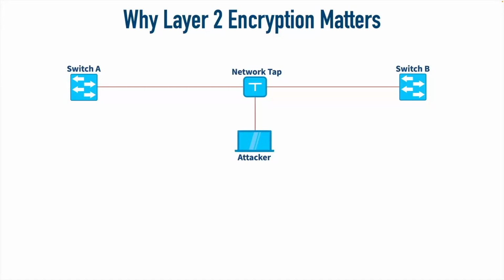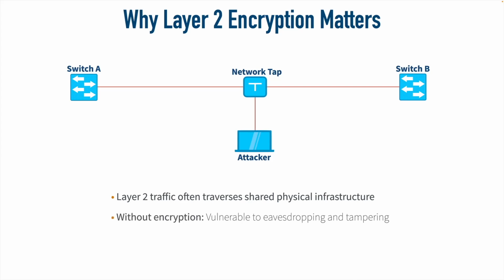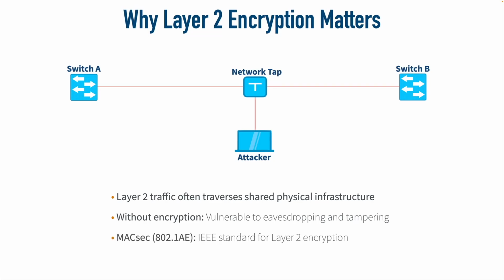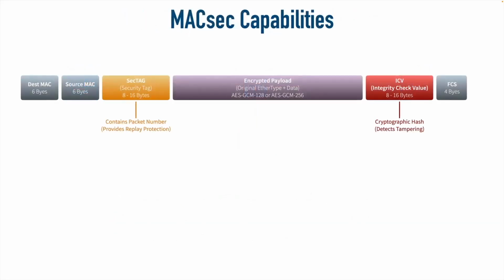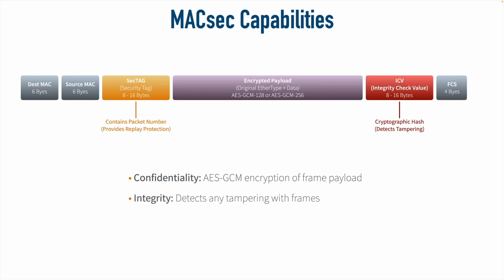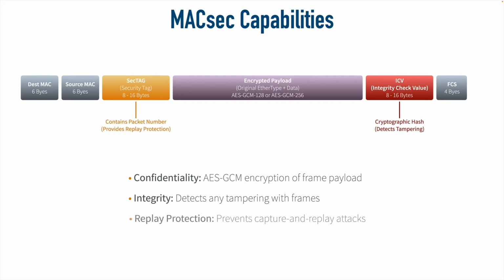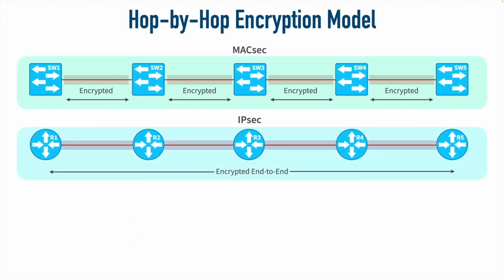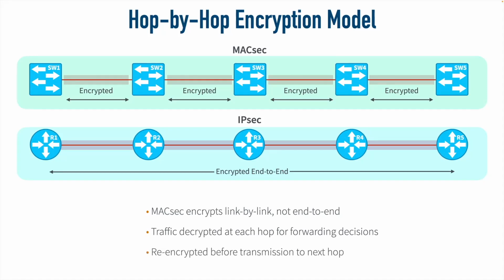6 016 Media Access Control Security MACsec